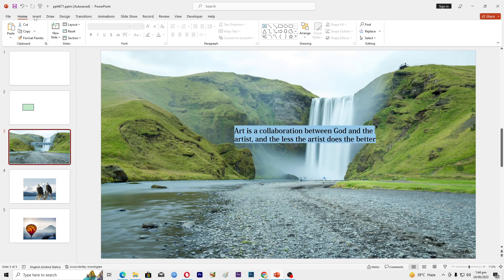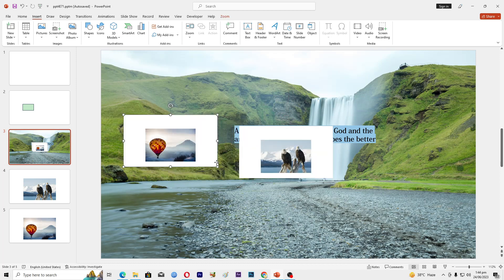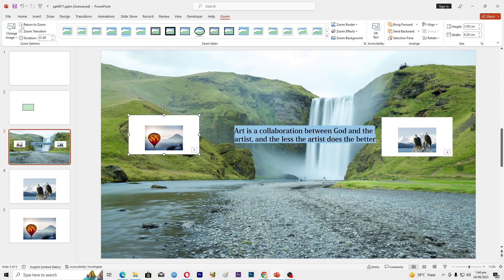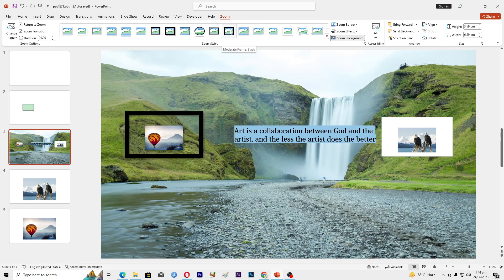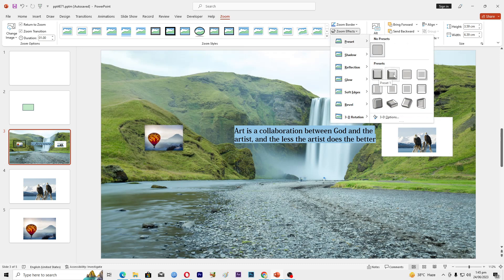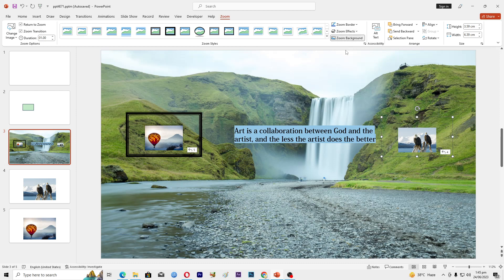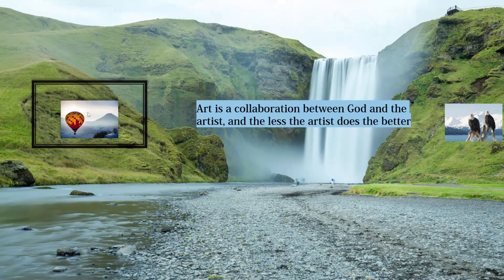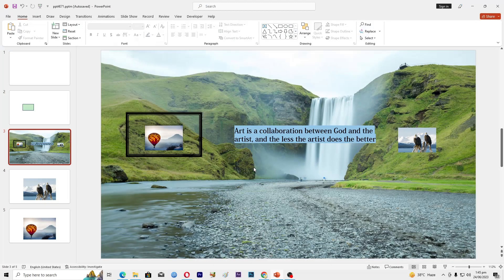How to Use PowerPoint's Slide Zoom for Dynamic Presentations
powerpoint PowerPoint's Slide Zoom feature allows you to create dynamic and interactive presentations by zooming in on specific slides or sections. Here's how you can use Slide Zoom

1. Open your PowerPoint presentation and navigate to the slide where you want to add a Slide Zoom.

2. Select the object (text, image, shape, etc.) on the slide that you want to use as the clickable link for the Slide Zoom.

3. With the object selected, go to the "Insert" tab in the PowerPoint ribbon.

4. In the "Links" group, click on the "Zoom" button. A dropdown menu will appear.

5. In the dropdown menu, you have two options:
   - "Slide Zoom": This option allows you to zoom in on a specific slide.
   - "Section Zoom": This option allows you to zoom in on a specific section of slides.

   Select the desired option based on your needs.

6. If you chose "Slide Zoom," PowerPoint will display a thumbnail gallery of your slides. Select the slide you want to zoom in on.

7. If you chose "Section Zoom," PowerPoint will prompt you to create a new section or choose an existing one. Sections help you organize and group slides together. Select the section containing the slides you want to zoom in on.

8. After selecting the desired slide or section, PowerPoint will automatically create a clickable link on the original slide. The link will be represented by a rectangular placeholder with a magnifying glass icon.

9. Continue adding Slide Zooms to other slides or sections in your presentation as needed by repeating steps 2 to 8.

10. To test the Slide Zoom, enter the Slide Show mode by clicking on the "Slide Show" tab in the PowerPoint ribbon and selecting "From Beginning" or "From Current Slide."

11. During the presentation, when you reach a slide with a Slide Zoom link, click on the link. PowerPoint will smoothly transition and zoom in on the designated slide or section. You can navigate back to the original slide by clicking on the "Back" arrow button that appears in the top-left corner of the screen.

By using Slide Zoom in your PowerPoint presentation, you can create a non-linear and interactive experience for your audience. It allows you to focus on specific content, provide more detailed information, or navigate through sections seamlessly, enhancing the engagement and impact of your presentation.